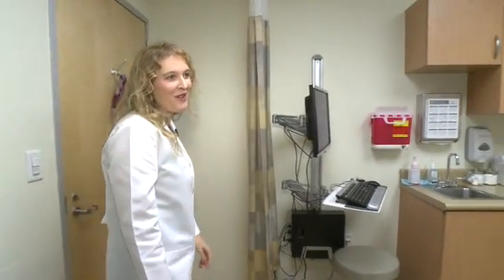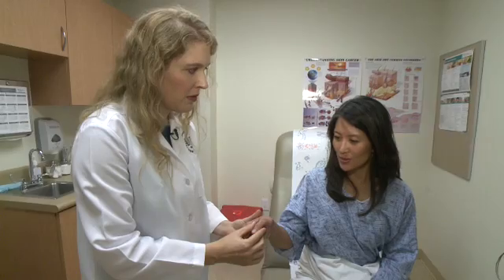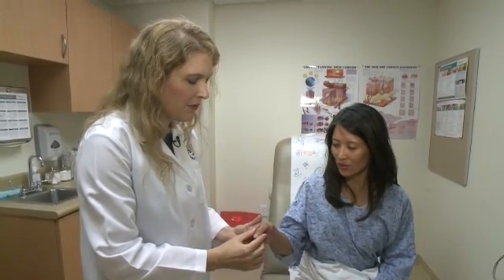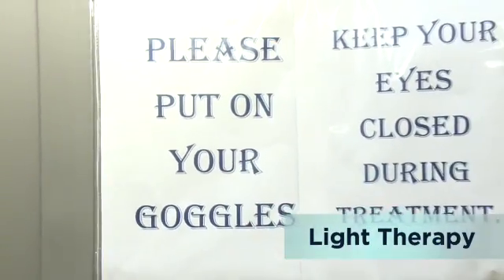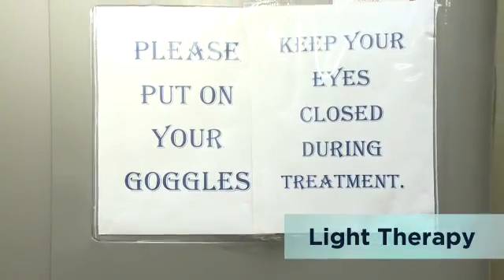Treatments for atopic dermatitis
Treatment can relieve your symptoms and help you live more comfortably if you are diagnosed with atopic dermatitis.